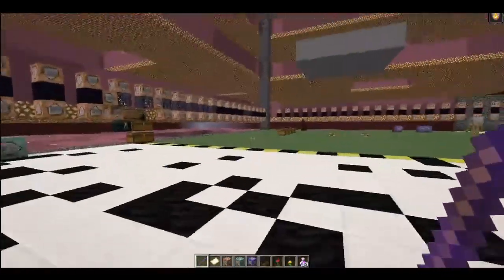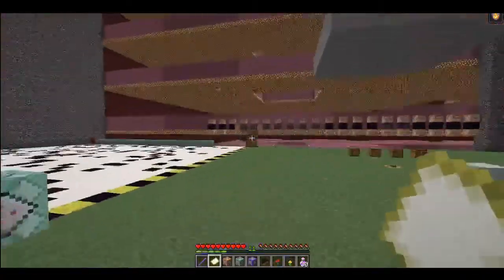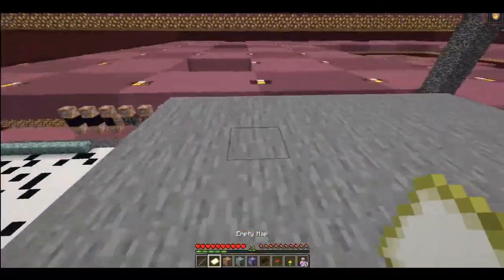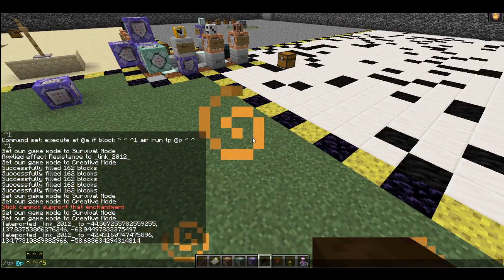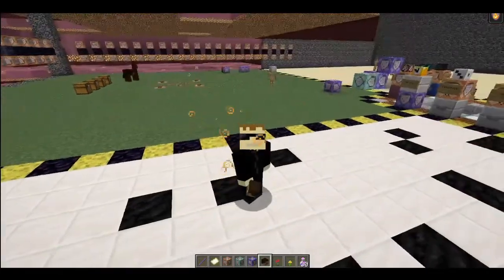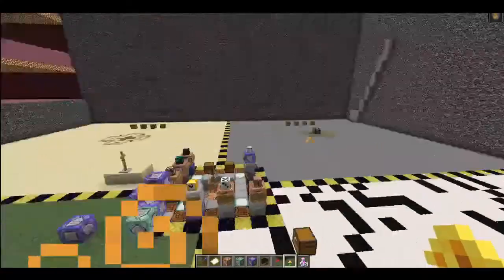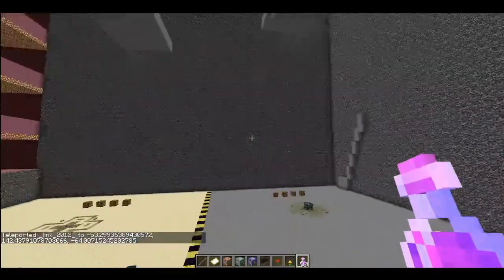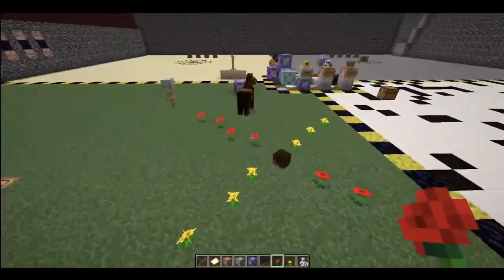Minecraft tutorial: Teleport where you look